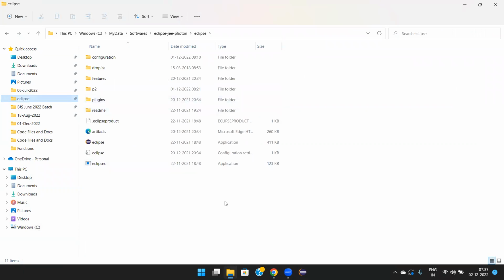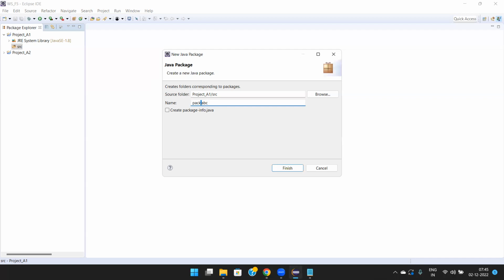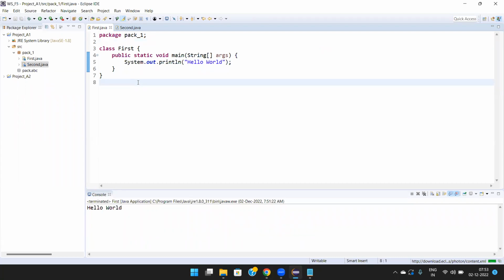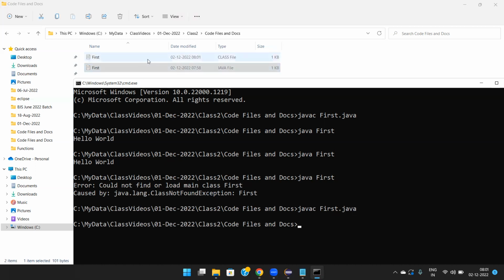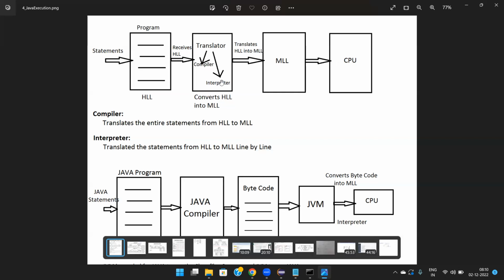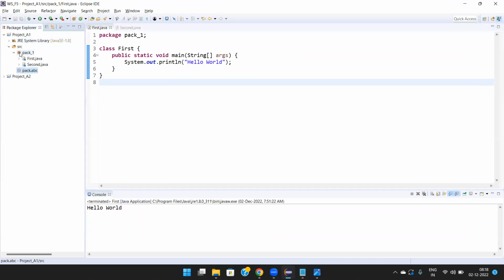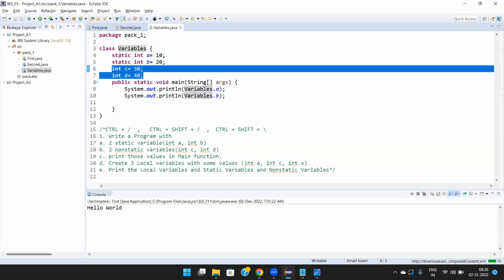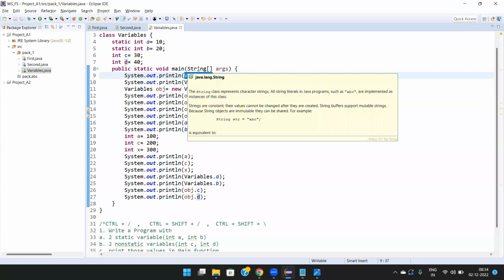Class2- Dec 2022 Java Selenium Batch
Topics covered:
In Eclipse create a Workspace, Project, Package, Class/Java file
Understanding on JRE System library
Understanding on SRC, BIN folder
Java Execution flow
Write a Program in Java
Learning about Variables

NOTE:
It's an Online session. Please expect some Background noise from my end. Apologies from my end.